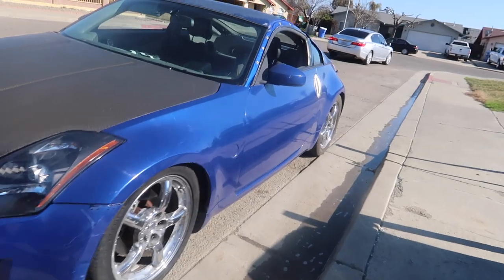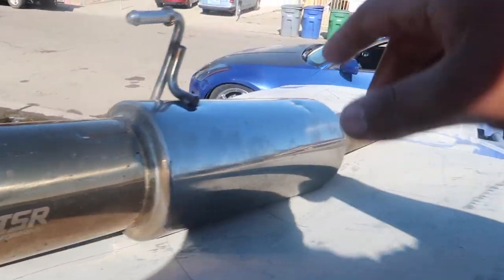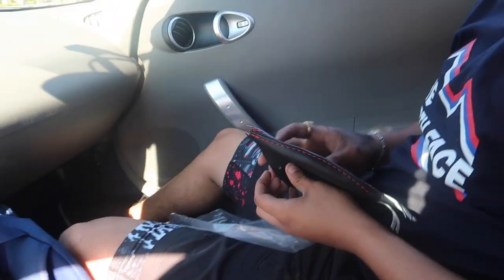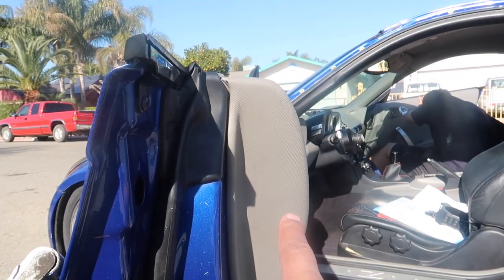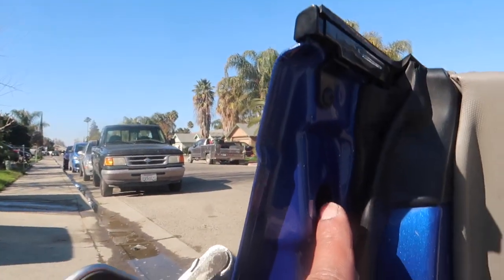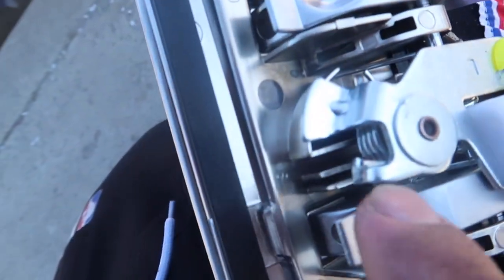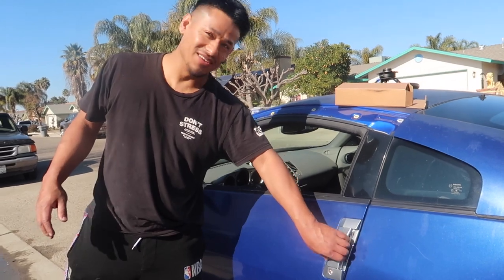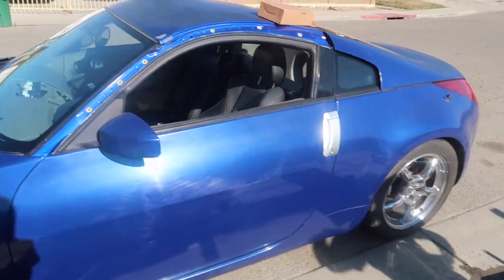THIS IS THE BEST 350z EXHAUST!! ISR SINGLE EXIT EHAUST (SOUNDS AMAZING)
a few installs for the 350z with a new style of editing.. hope u like it
let me know what u guys think..